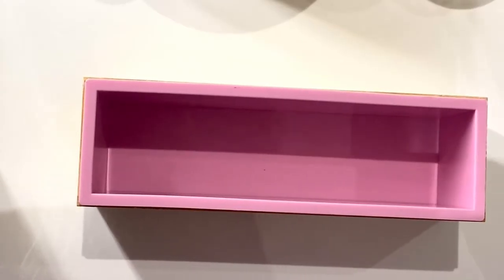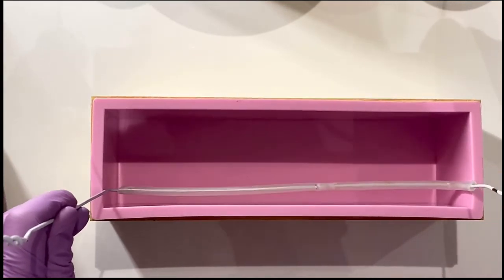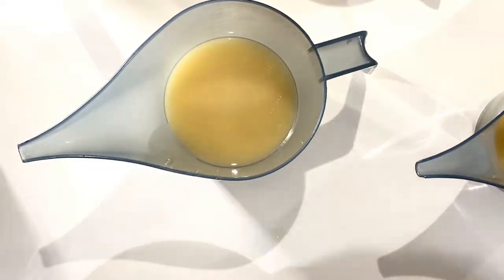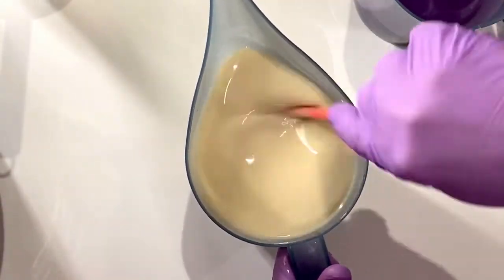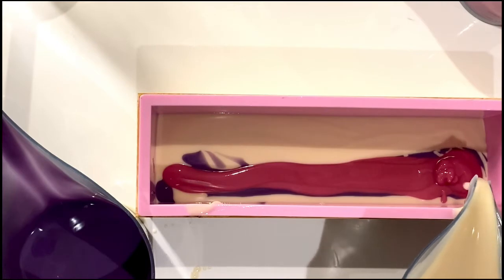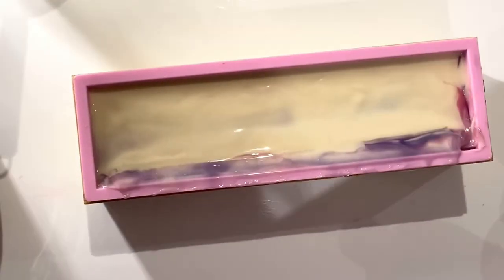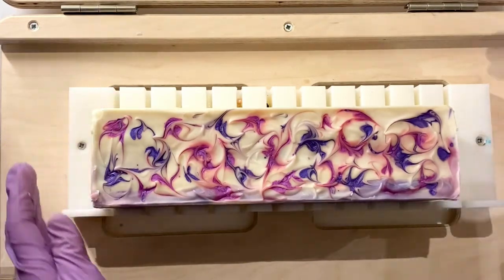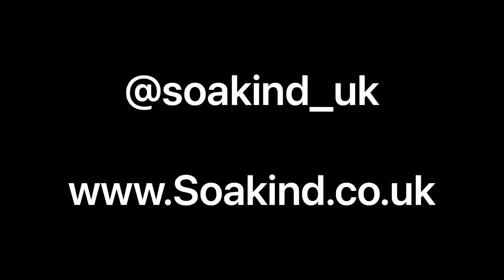Butterfly Swirl - Soap Challenge Club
Happy 2022!

This is my first soap design this year for the Soap Challenge Club!

All in all I made 4 different designs, two feather hanger swirls and two butterfly hanger swirls. I have videos of all four and will upload them as soon as possible!

This is the first of two butterfly hanger swirls and I based the technique on that presented by Holly from Kapia Mera here on YouTube!

My second butterfly swirl is a changed technique to come up with a different design and I’m excited to be sharing this shortly, as well!